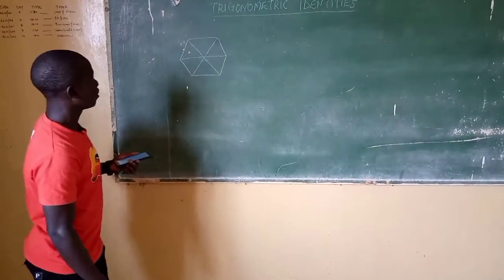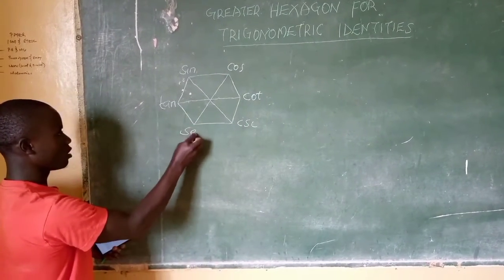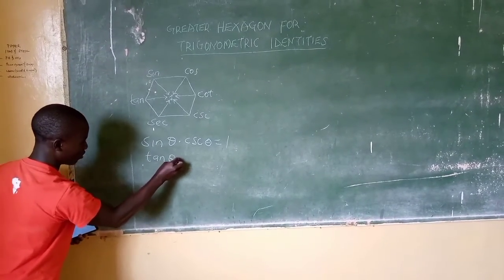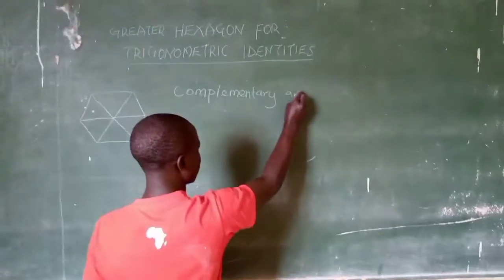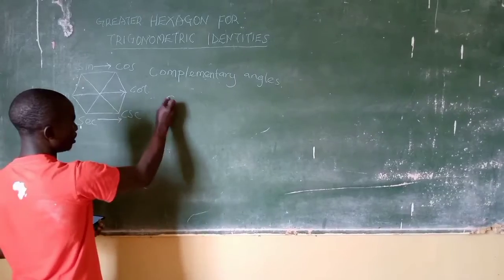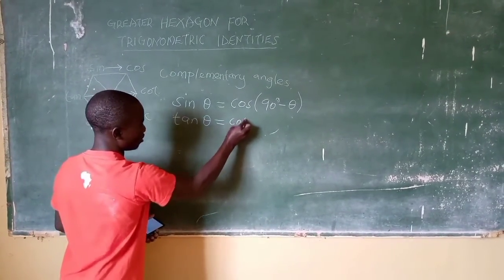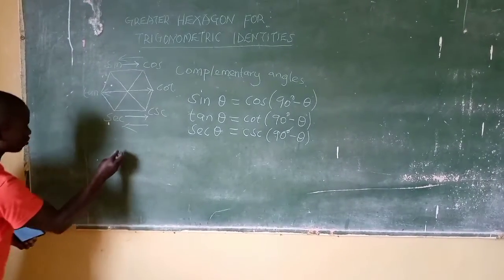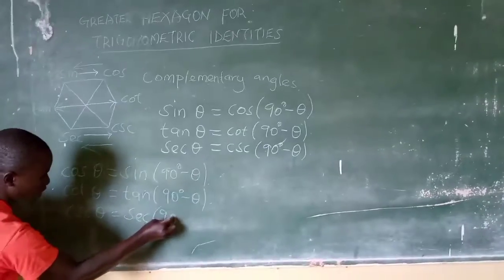GREAT HEXAGON FOR TRIG IDENTITIES... Episode 3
maths calculations